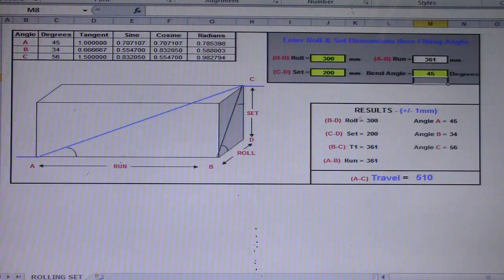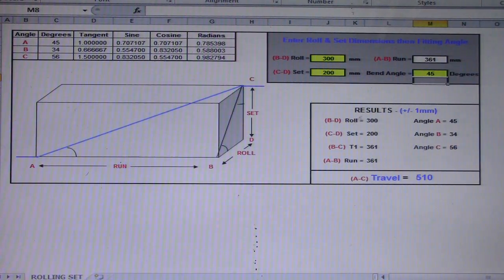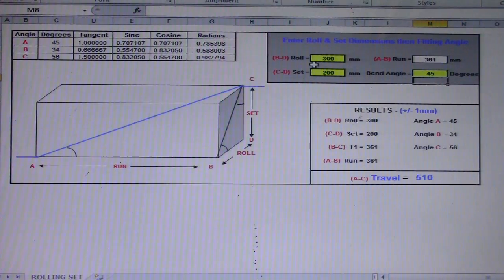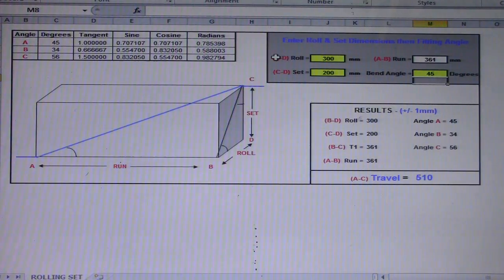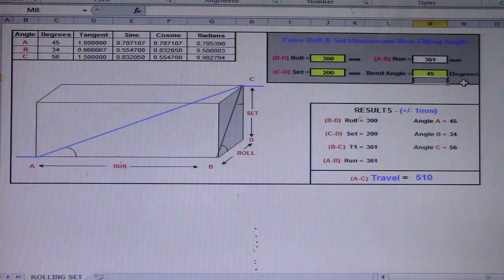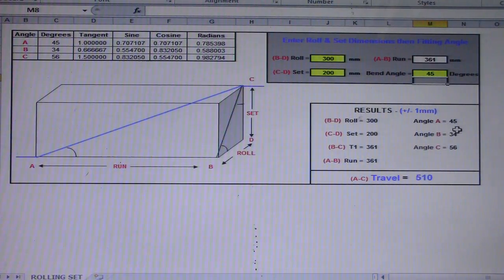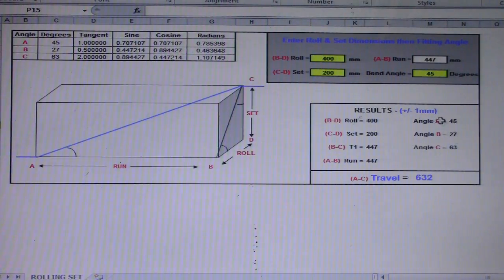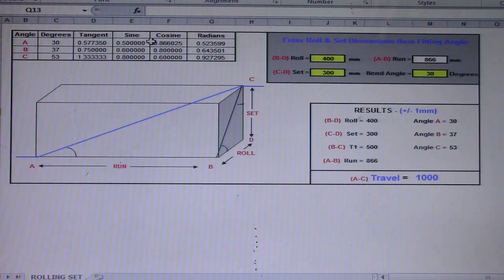Rolling Set Computation - PipingWeldingNonDestructiveExamination-NDT